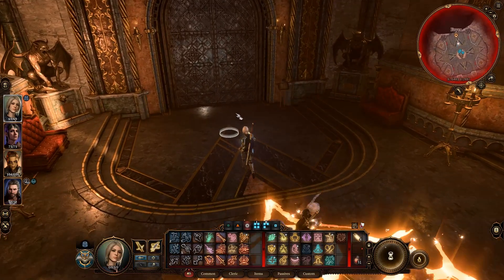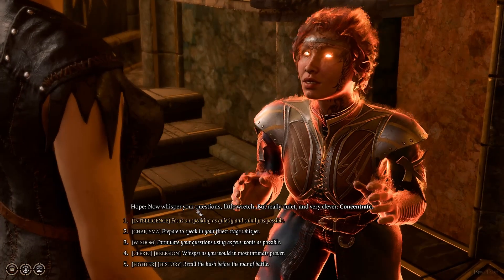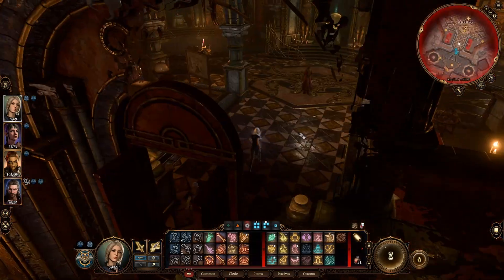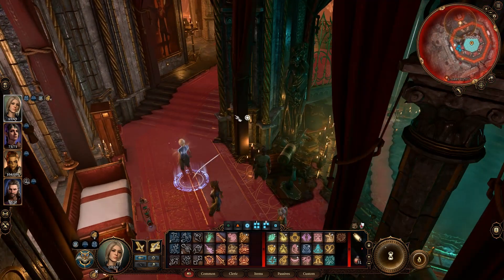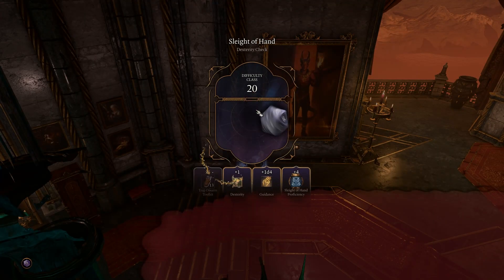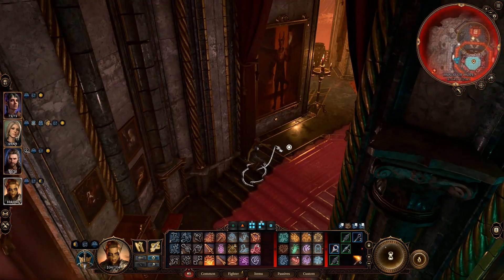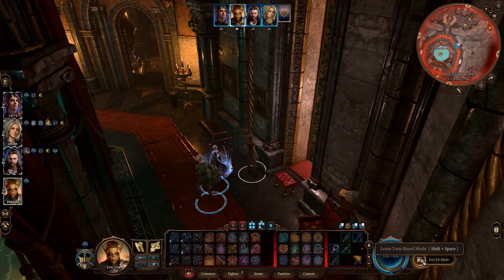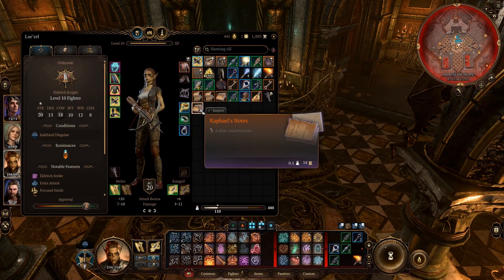Baldur's gate 3 Orphic hammer don't sell your soul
Stealing the orphic hammer. Don't want to sell your body. Don't want to fight the succubus. don't want to die to the succubus. how to steal the hammer without all that trouble